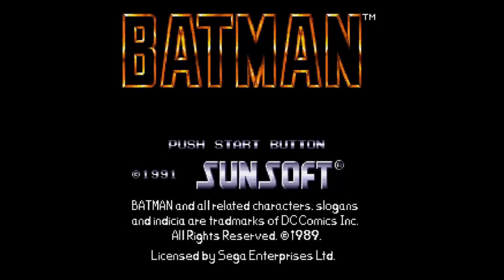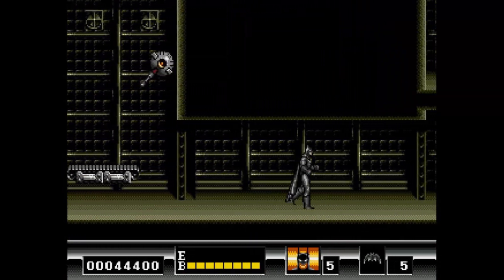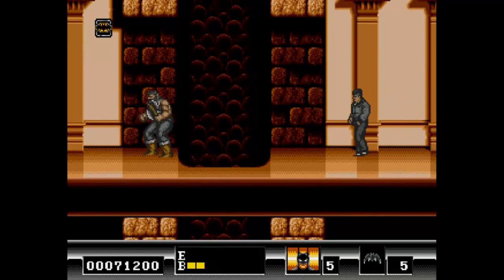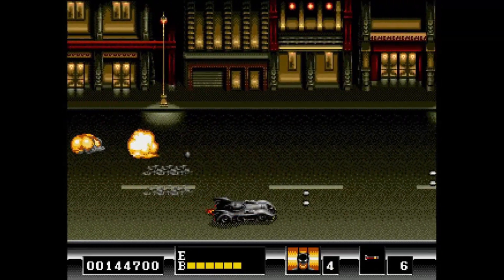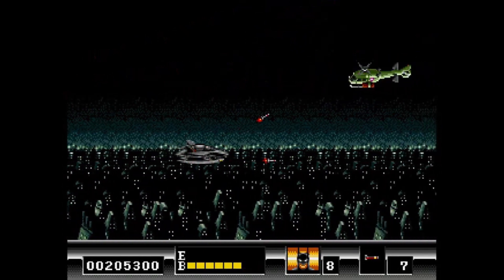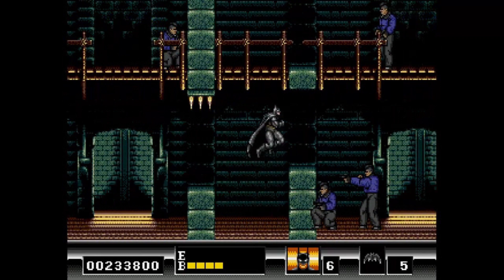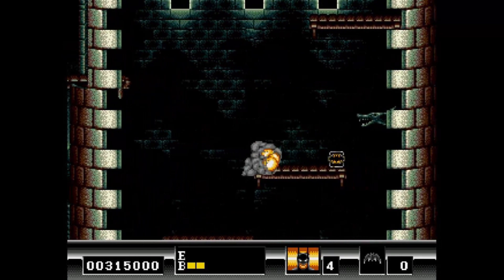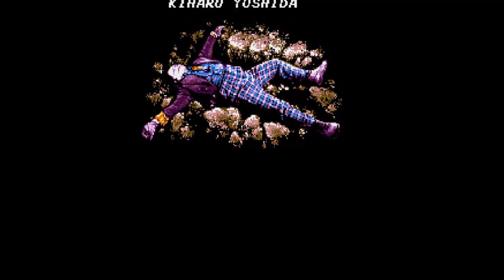Batman (Genesis) Walkthrough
This is the Genesis version of the Batman the movie game. Its not quiet as good as the NES version but it is a defiantly a top 3 for sure.